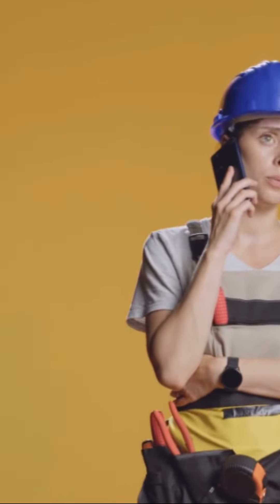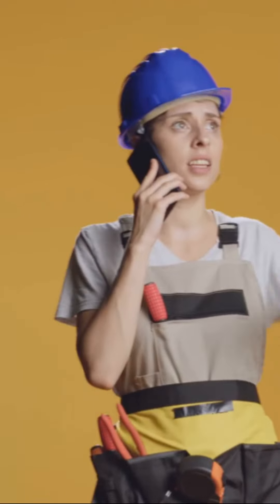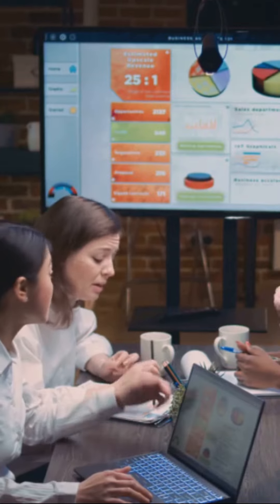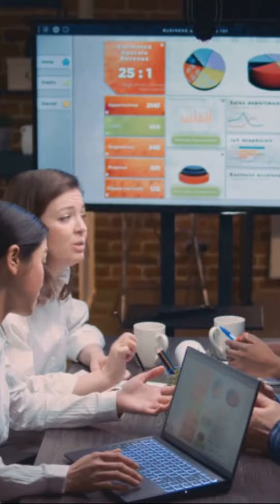Never miss a call again. Try for free at myaifrontdesk.com